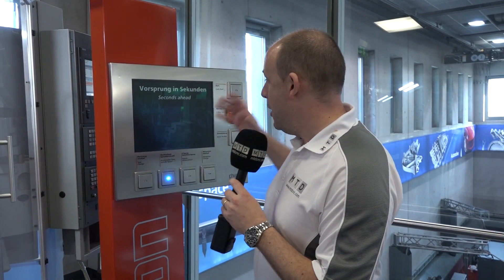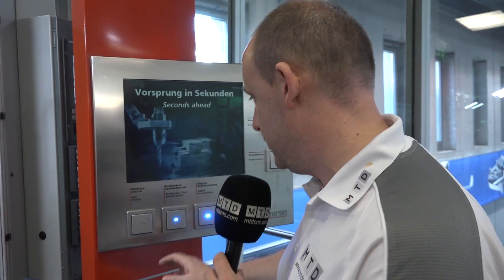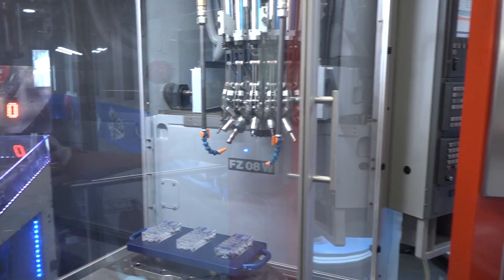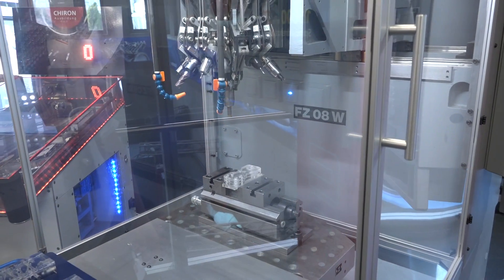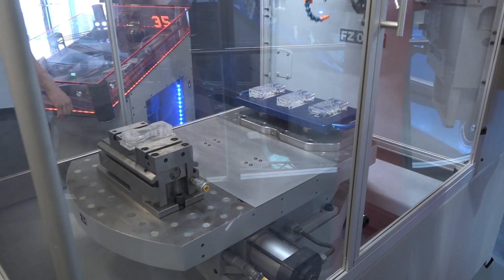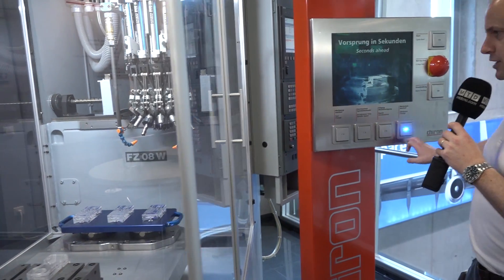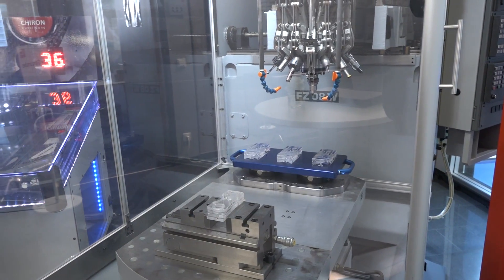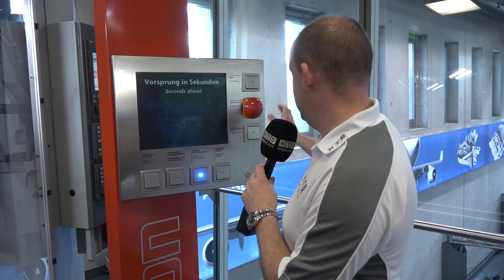What a great demonstration tool from Chiron and ETG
What a brilliant way to demonstrate the speed of a machine tool. This model machine shows off the speed and agility of the Chiron range. The aim was to make movement as visible as possible to the viewer and also allow individuals to test and witness certain features on the machine in operation at their leisure.